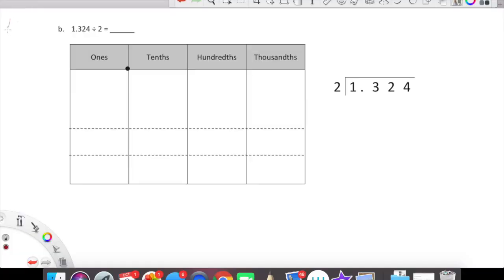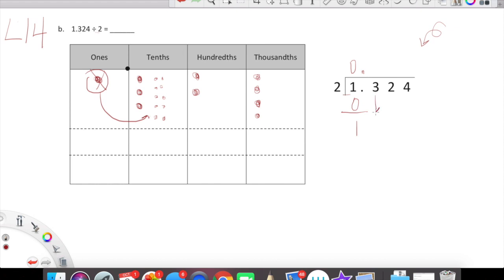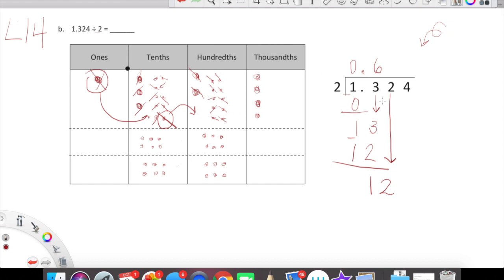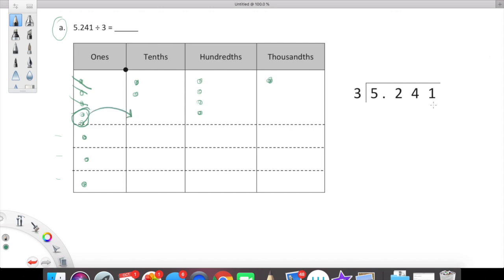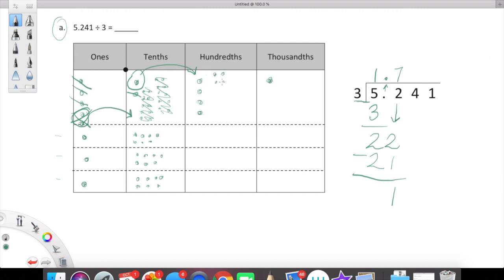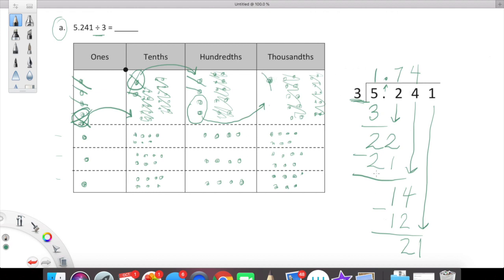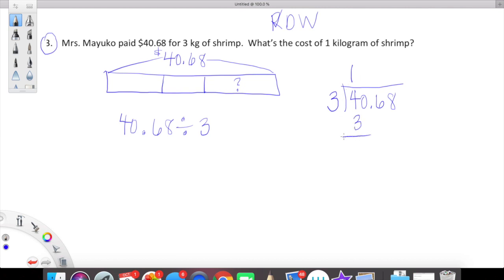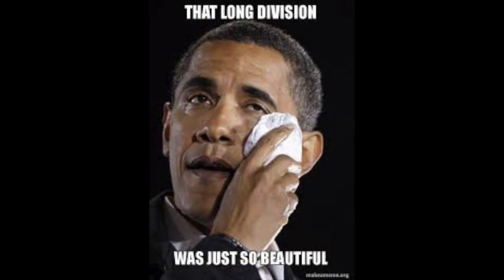Eureka Math Grade 5 Module 1 Lesson 14